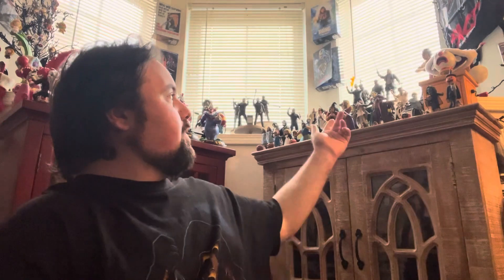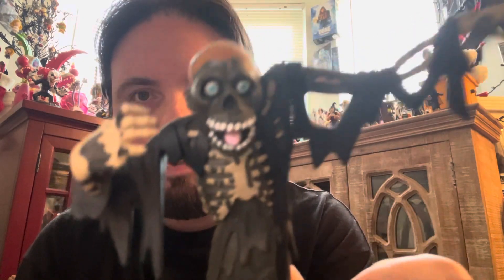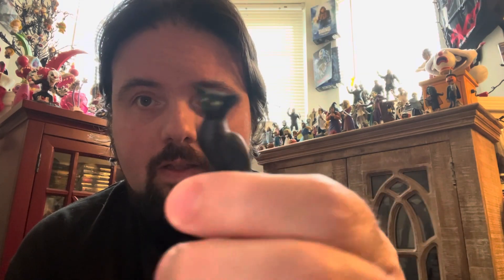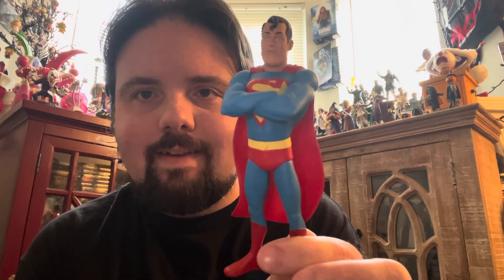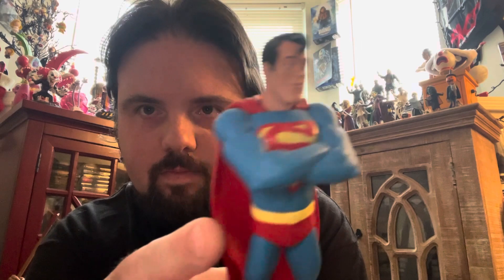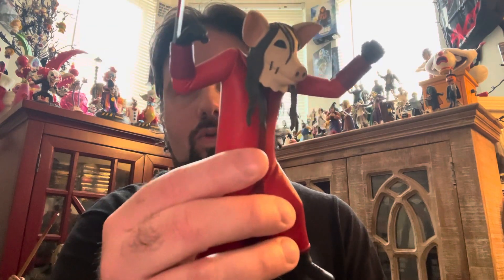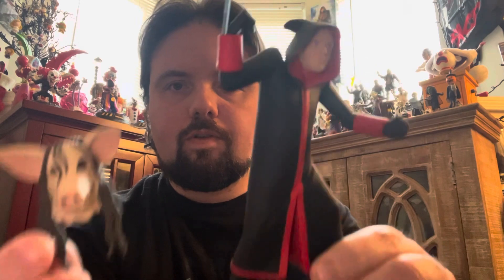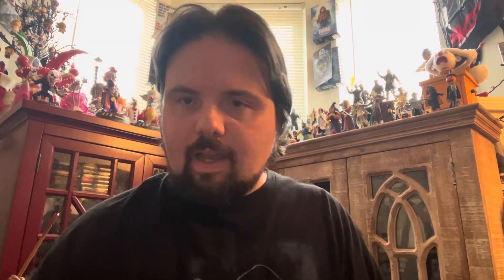NECA Toony Terrors & Toony Comics Unboxing